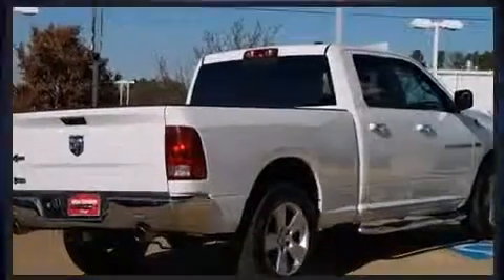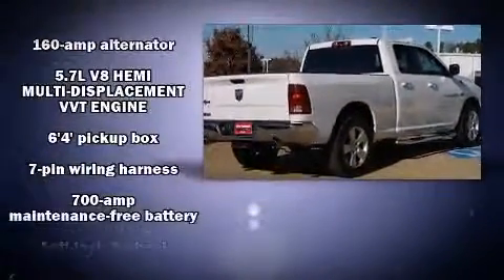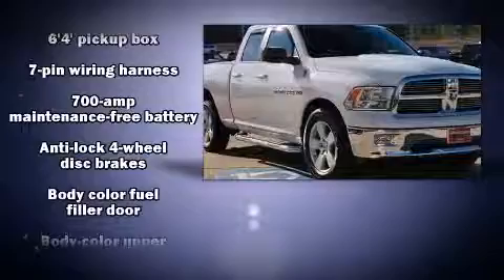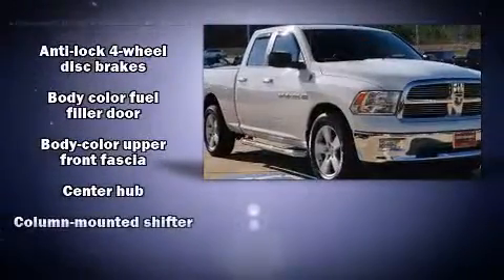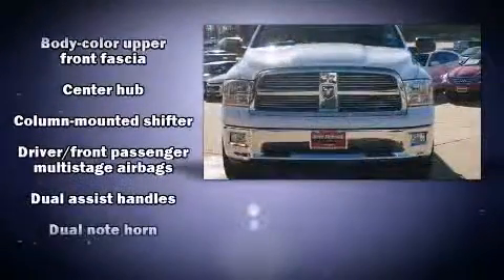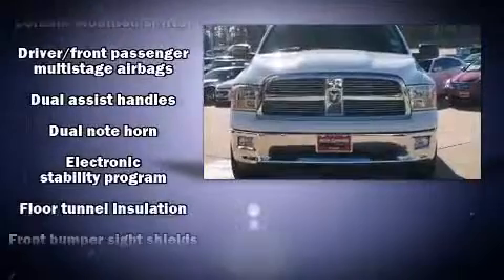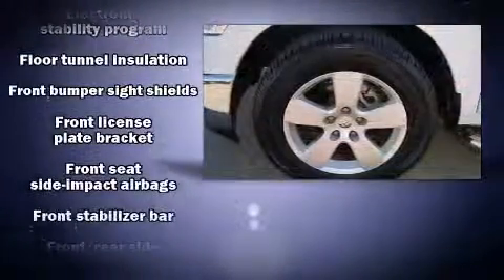2011 Ram 1500 Lone Star in Tyler, TX 75701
3120 S Southwest Loop 323

It features an automatic transmission, rear-wheel drive, and a powerful 8 cylinder engine. Top features include power windows, a tachometer, a trip computer, a rear step bumper, air conditioning, tilt steering wheel, an overhead console, and cruise control. Passengers are protected by various safety and security features, including: dual front impact airbags, head curtain airbags, traction control, brake assist, ignition disabling, and 4 wheel disc brakes with ABS. Various mechanical systems are monitored by electronic stability control, keeping you on your intended path. It also arrives with a Carfax history report, providing you peace of mind with detailed information. You will have a pleasant shopping experience that is fun, informative, and never high pressured. Stop by our dealership or give us a call for more information.